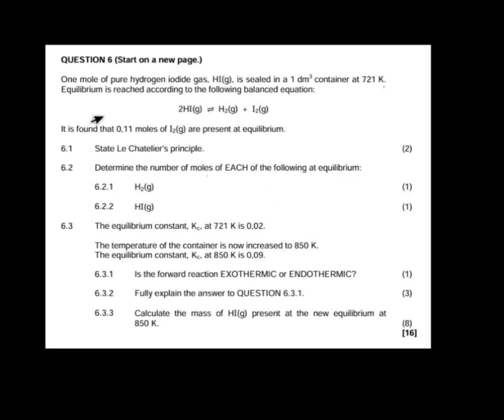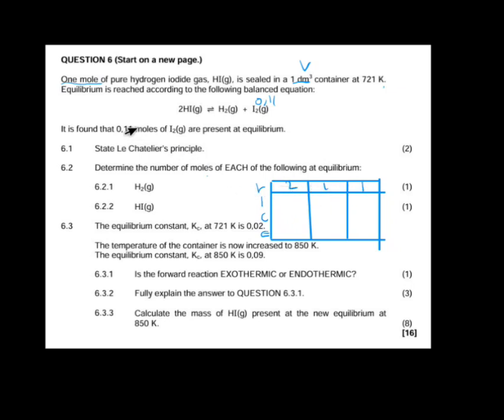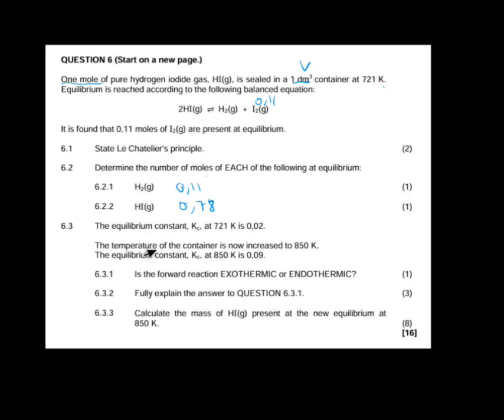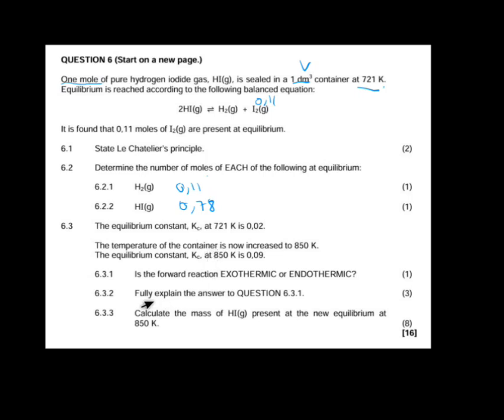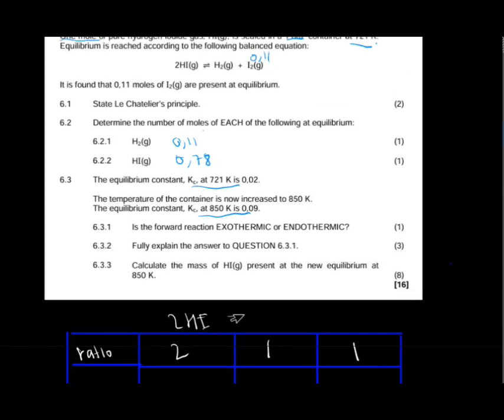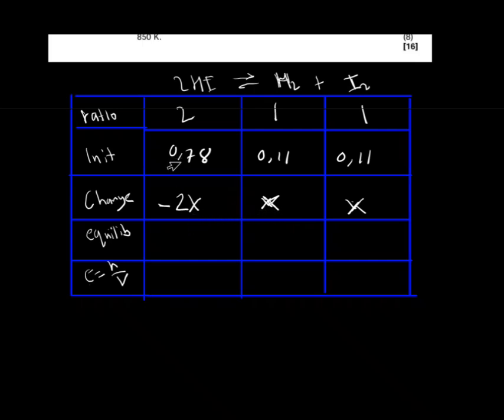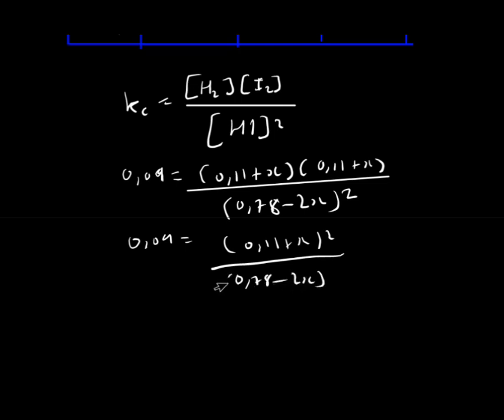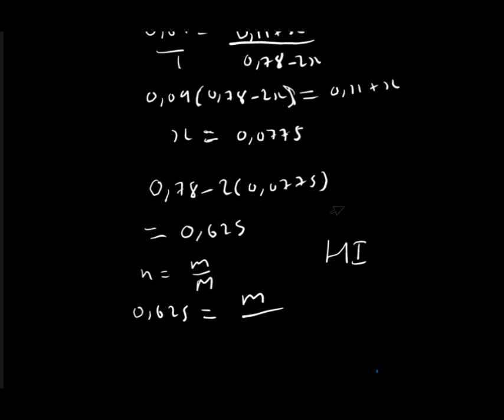How to attempt chemical equilibrium table part 2, from past papers grade 12